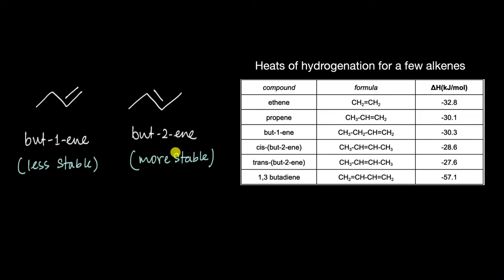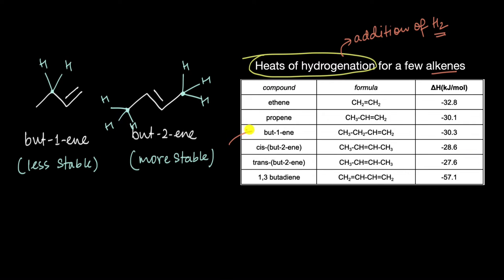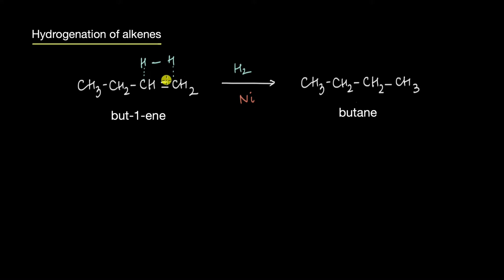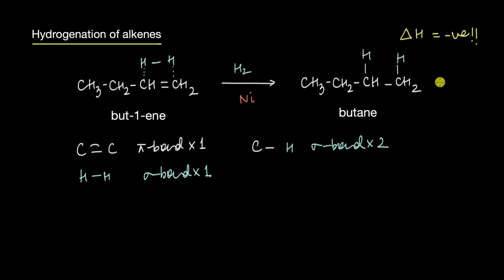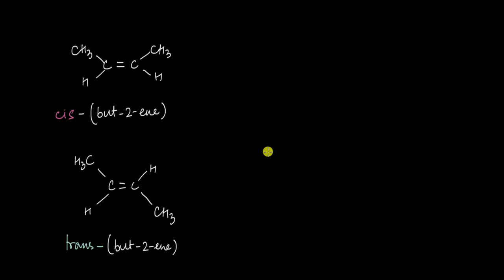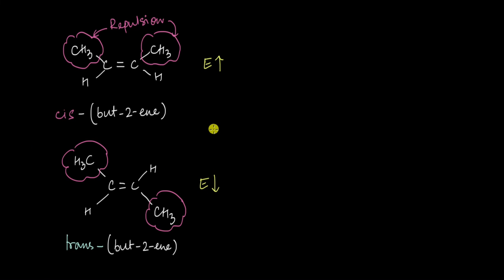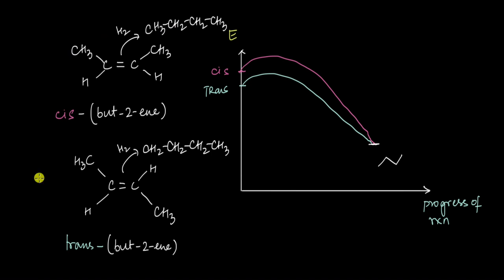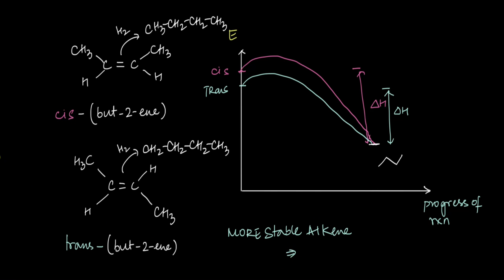Heat of hydrogenation vs stability of alkenes | Electronic Effects | Chemistry | Khan Academy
In this video, we see how we can figure out the stability of different alkenes from their heat of hydrogenation. We make a conclusion - "higher the stability of alkene implies lower heat of hydrogenation"